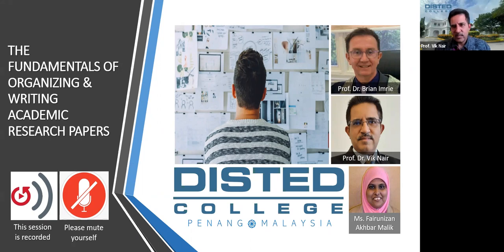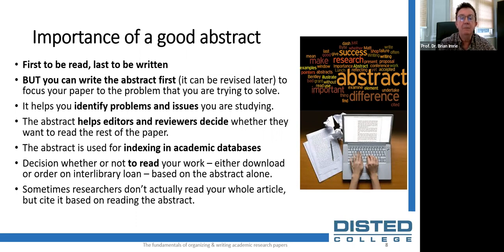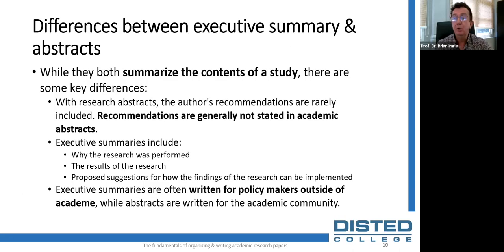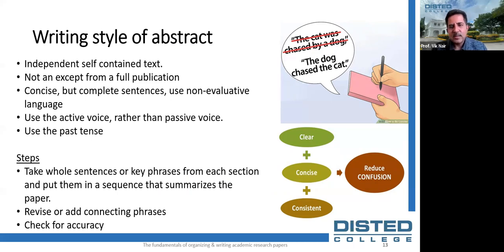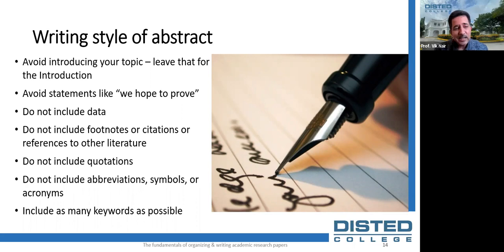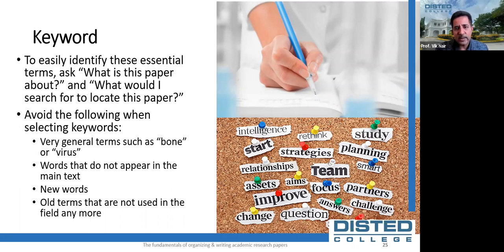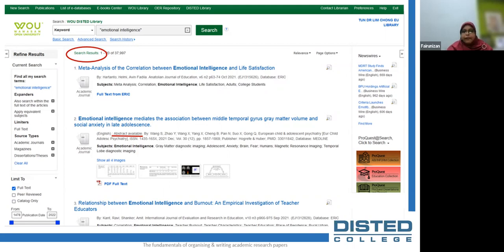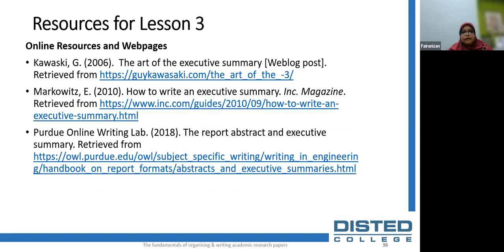THE FUNDAMENTALS OF ORGANIZING & WRITING ACADEMIC RESEARCH PAPERS - LESSON 3: WRITING YOUR ABSTRACT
Facilitated by:
Prof. Dr. Brian C. Imrie, CEO, DISTED College, Penang, MALAYSIA
Prof. Dr. Vikneswaran Nair, President, DISTED College, Penang, MALAYSIA
Ms. Fairunizan Akhbar Malik, Chief Librarian, Library & Educational Development Services, DISTED College, Penang, MALAYSIA

The main aim of this workshop is to provide an overview of the fundamentals of organizing and writing quality academic research papers. The lessons are designed for academic staff, students or anybody who do not have much experience in writing academic research papers, specifically journal articles, book chapters, conference papers, and the like.  A broad overview of the various topics will be presented and discussed during the sessions. The lessons are also designed for academic staff who would like to use this approach to guide students working on academic research papers.